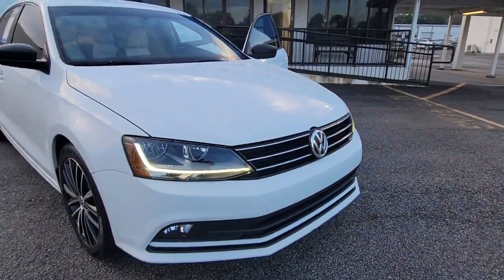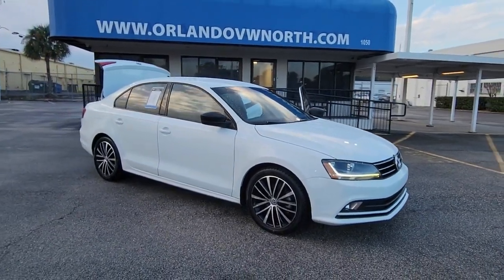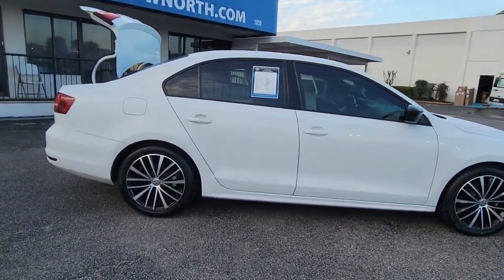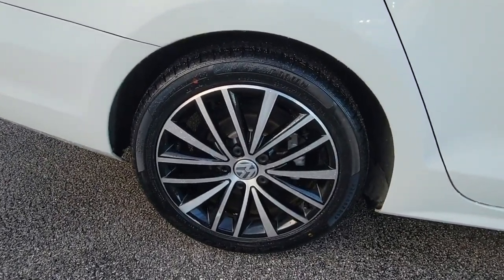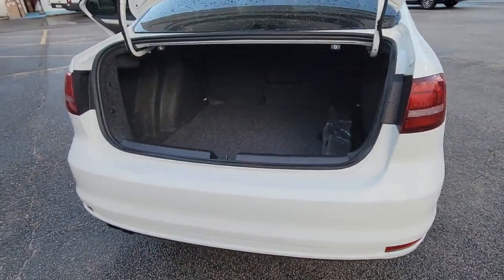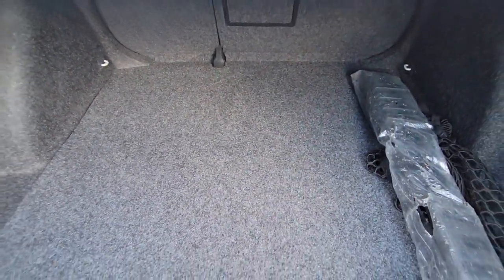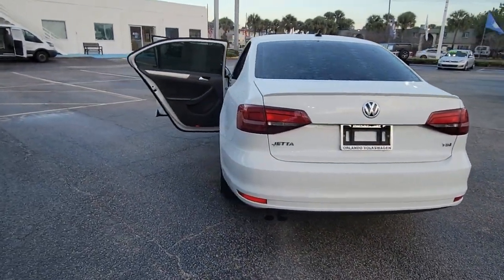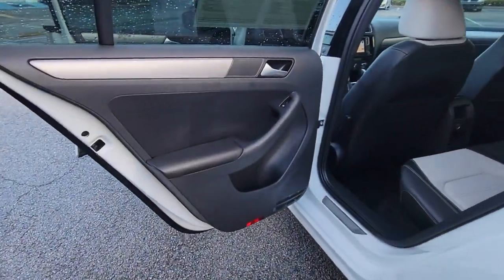2017 Volkswagen Jetta Orlando, Sanford, Kissimmee, Clermont, Winter Park, FL 6312P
Pure White Used 2017 Volkswagen Jetta available in Orlando, Florida at Orlando VW North. Servicing the Sanford, Kissimmee, Clermont, Winter Park, FL area.
2017 Volkswagen Jetta 1.8T Sport - Stock#: 6312P - VIN#: 3VWD17AJ5HM399430